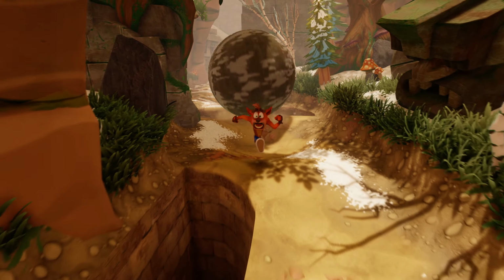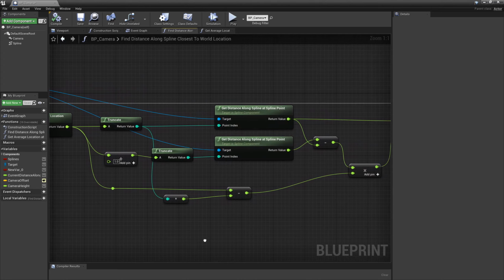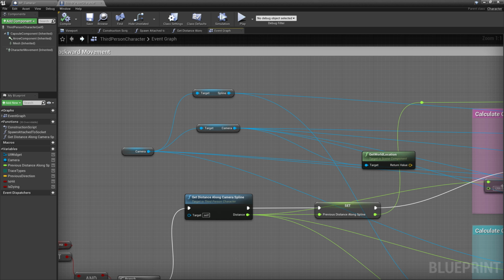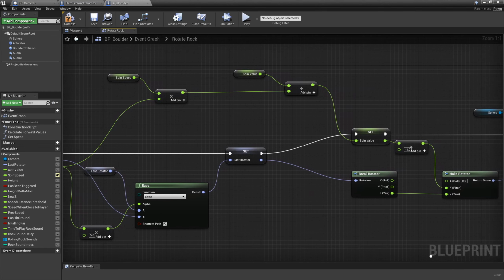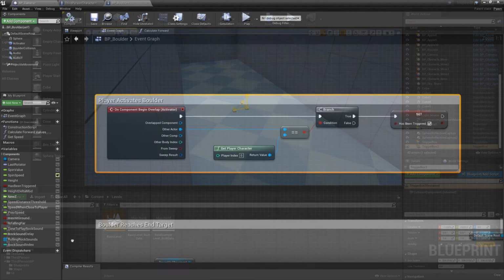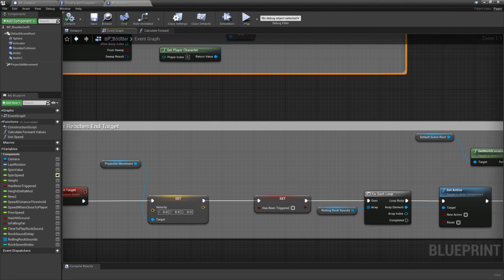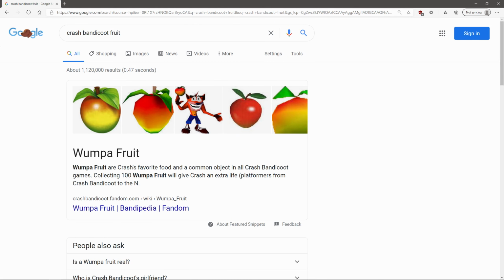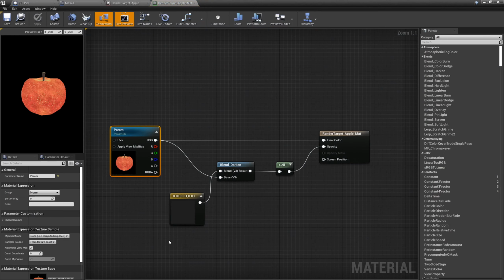Recreating Crash Bandicoot Boulder Stages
Run for your life in this episode of Inspired By,  where Matt creates a stage based off of the boulder stages in the Crash Bandicoot games.

Inspired By is a series where Matt and Yugs try to recreate different concepts from video games, movies, comic books, and anime in the Unreal Engine.

[ Assets ]
Land Mine - shane.cosgrave

[ Music ]
Charade - Antis Instrumentals